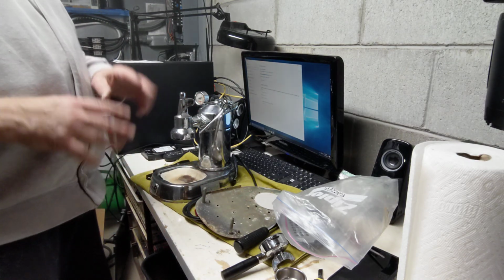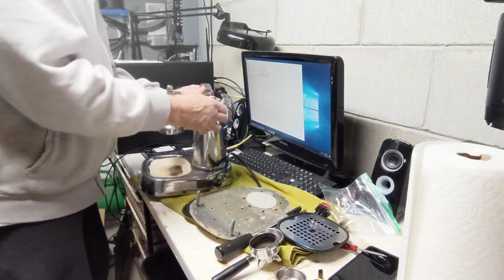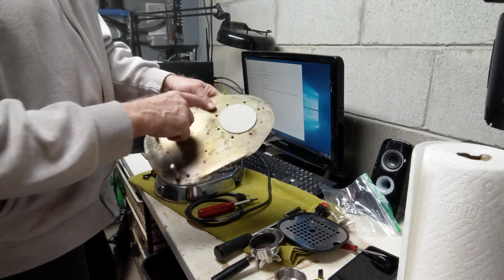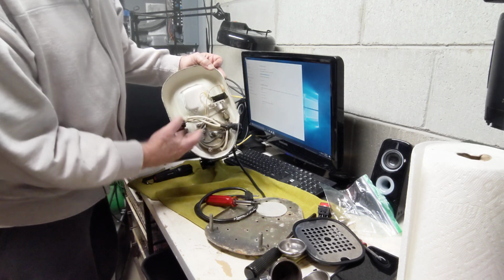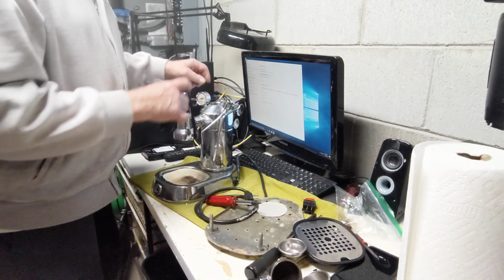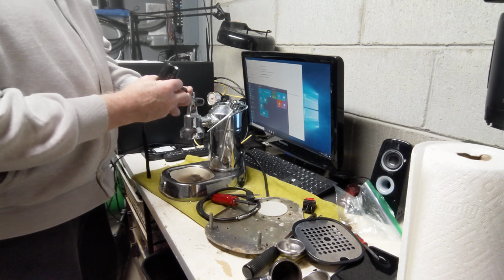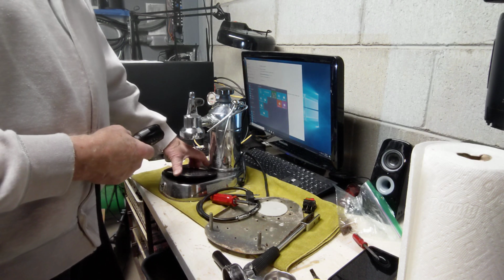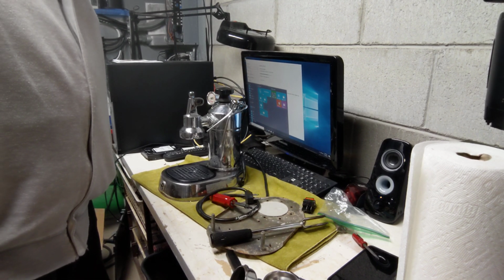Roberts #1 = Announcing: Roberts 1982 La Pavoni Pro rebuild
Roberts video #1. Today, I'm announcing a new project that I received on January 20, 2024. This La Pavoni Pro holds special sentimental value to its owners, Emilia and Ryan. Emilia's father acquired it when he was in Italy in the 1980's, studying medicine. It had been sitting on her father's shelf for years, until he gave it to her. Ryan offered to pay for the rebuild. I learned about it from Tudor at Coffee Sensor, with whom I have worked on several projects. I offered to rebuild the machine pro-bono for the cost of materials. Tonight starts our journey to understand the machine and its current challenges.

Unfortunately, I whiffed the unboxing, having only taken a photo of it instead of a video. But here is the video of my first evaluation of the machine and where I might go with the rebuild.

At the posting of this first video, I've got the machine back together and pulled its first shot. Please follow along with me (mostly uncut and unedited) as we bring Emilia's father's machine back to life.

I shared these videos with Emilia & Ryan as I did the work, so I made the videos speaking directly to them.

Follow along as we explore what this machine needs to come back to life. The complete series is here (uncut/unedited - mostly)